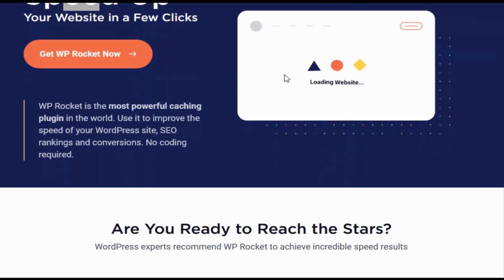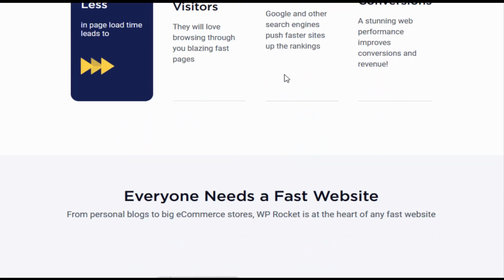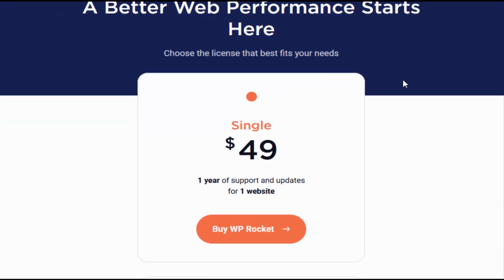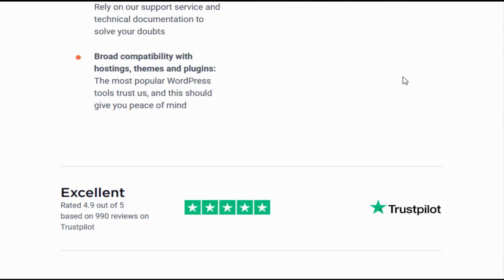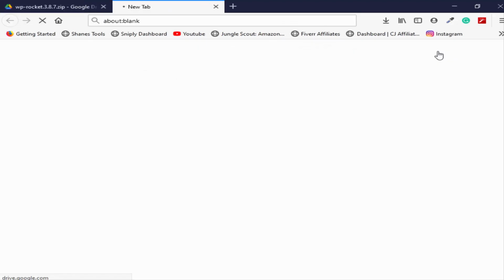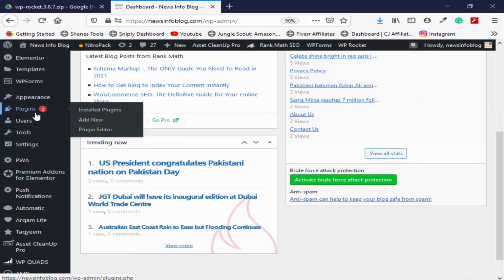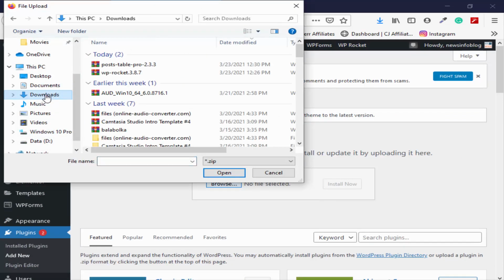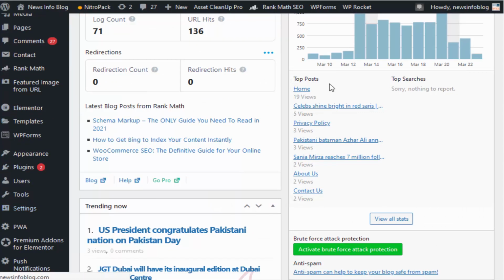How to download WP Rocket latest version 3.8.7 for FREE. 100% working method in 2021.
How to download WP Rocket 3.8.7. Best cache plugin for Word Press sites speed optimization.